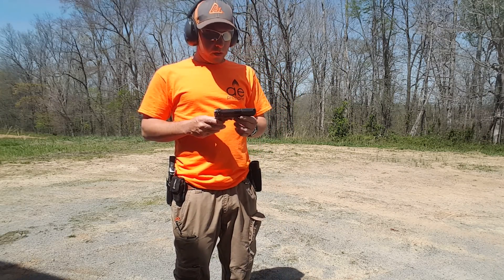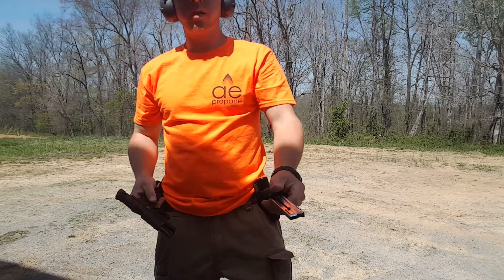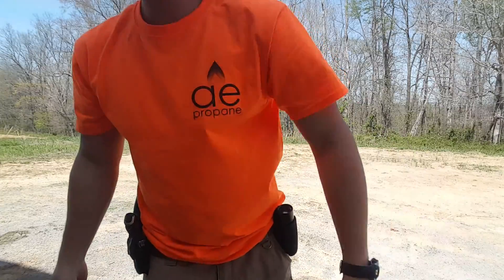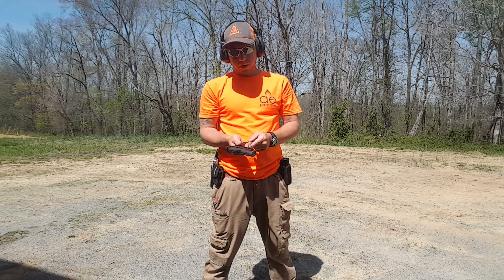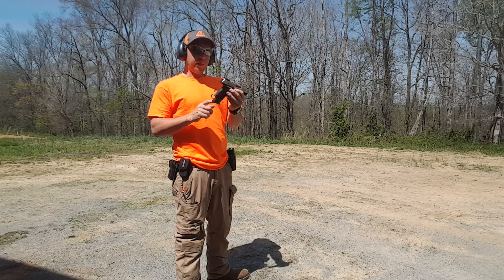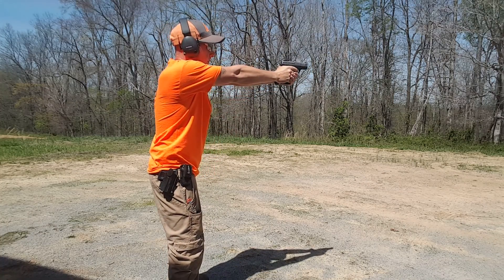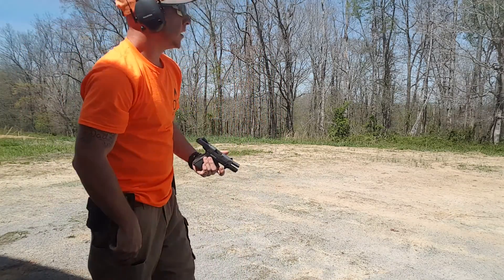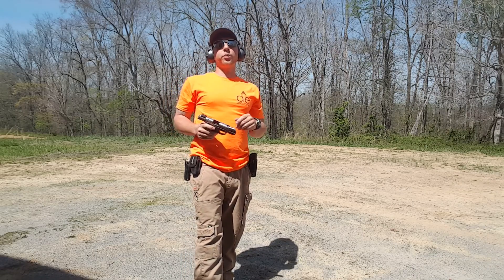Shooting vid!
Just had a quick minute to sling a little lead!